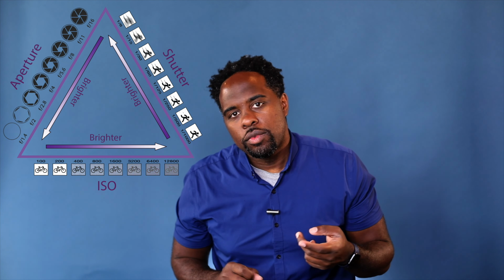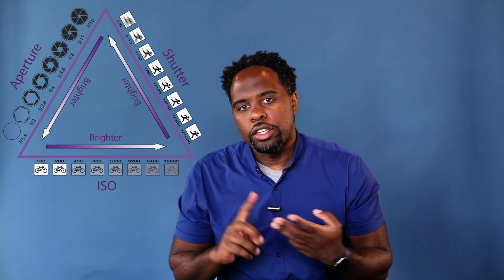Exposure Triangle | Photography Course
Welcome to the Tademy photography course where we'll be covering the bare essentials to start you on your way in the world of photography

Camera Equipment

Canon EOS-R5
Canon L 70-200
Canon EF 85 f1.4
Canon L 50 f1.2
Canon L 24-70 f2.8
Canon L 16-35 f4.0
Canon LPE6N Battery

Lighting

Westcott FJ 400
Westcott FJ 200
FJ-X2m Universal Wireless Flash Trigger
Paul C Buff White lighting 800
Pocket Wizard X
Alien B 400
Digi Bee 400
Canon 600 rt
Canon Speedlite Transmitter ST-E3-RT

Light Stands

Neewer PRO 9 Feet
Neewer 10 Feet/3 Meters C-Stand Light Stand with 4 Feet/1.2 Meters Extension Boom Arm, 2 Pieces Grip
Paul C Buff 10' Air-Cushioned Light Stand